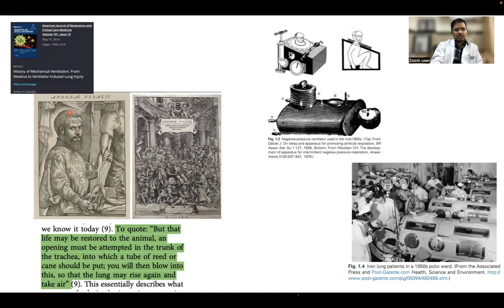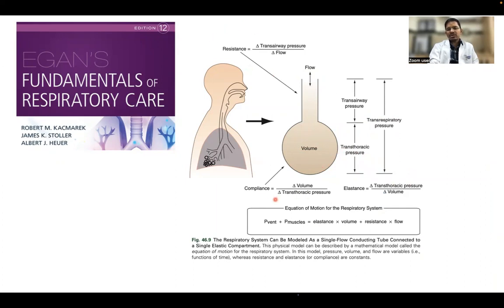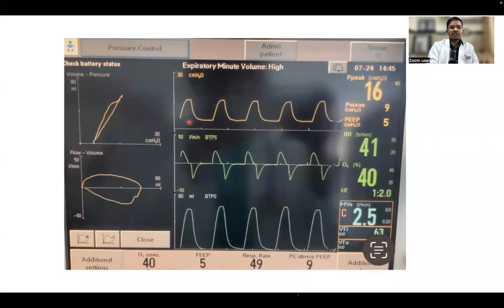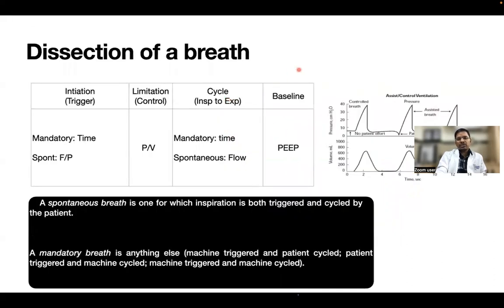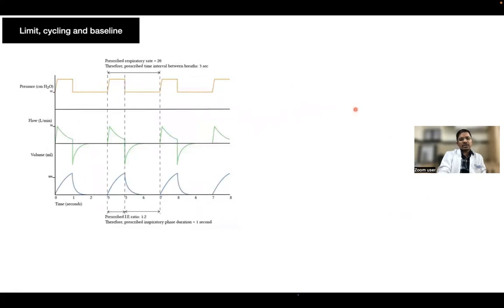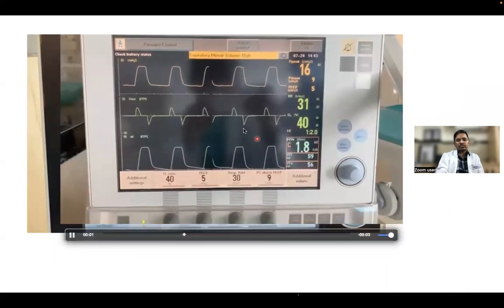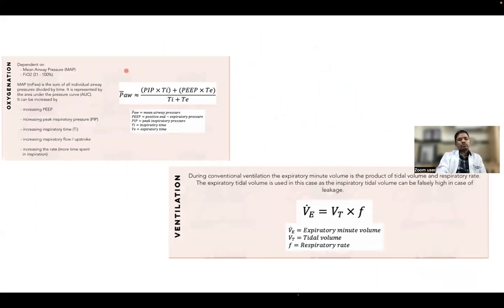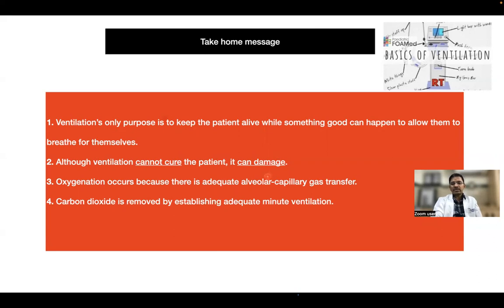basics of mechanical ventilation in children